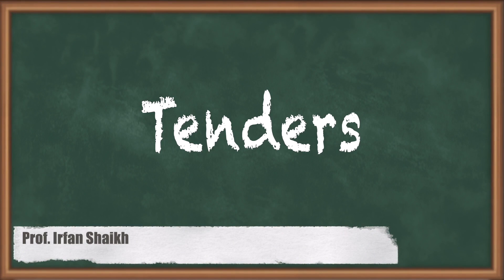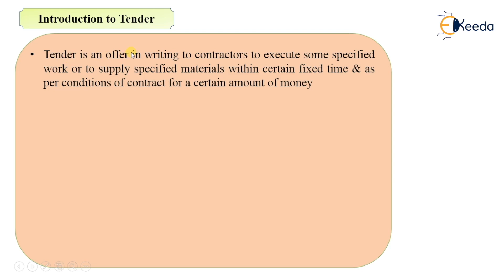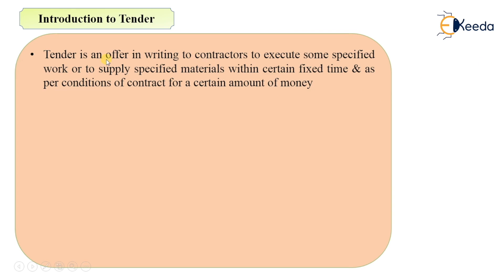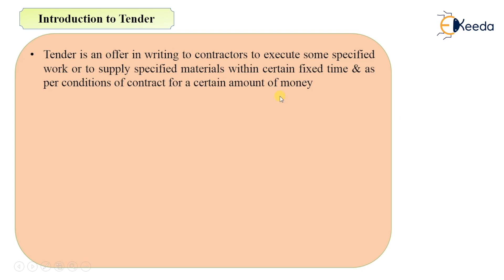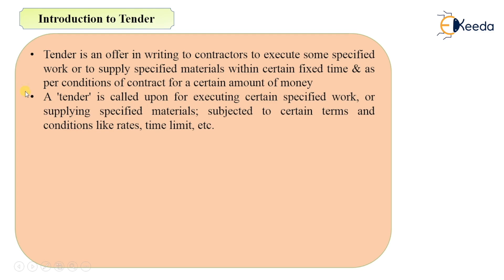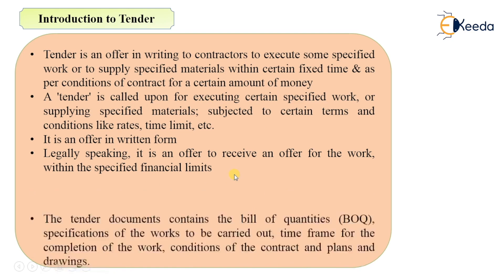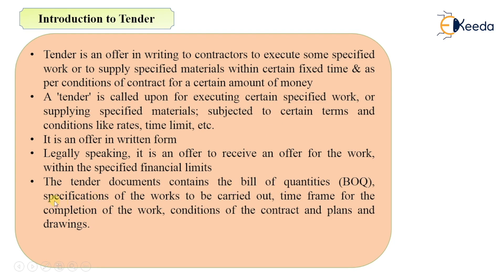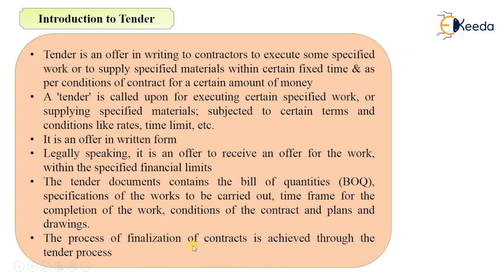Introduction to Tenders - Tenders and Contracts - Quantity Survey Estimation and Valuation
Video Name - Introduction to Tenders

Chapter - Tenders and Contracts

Happy Learning!